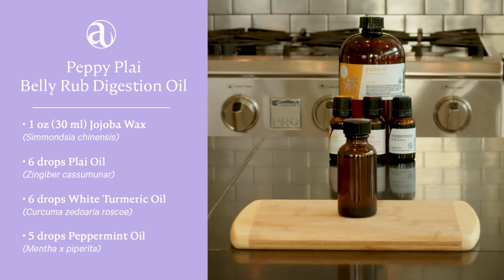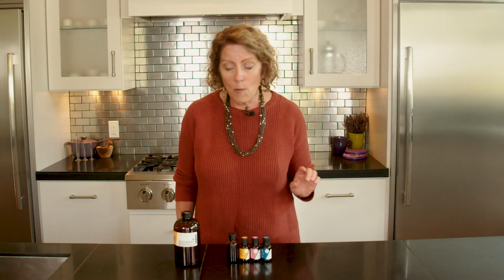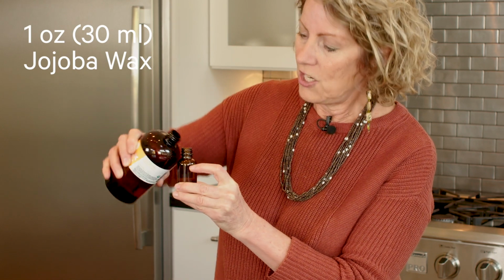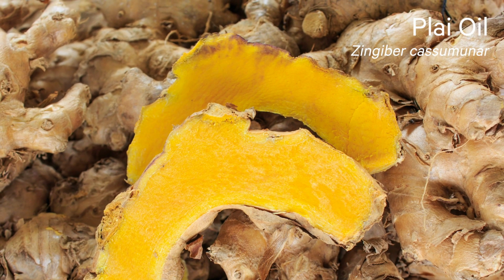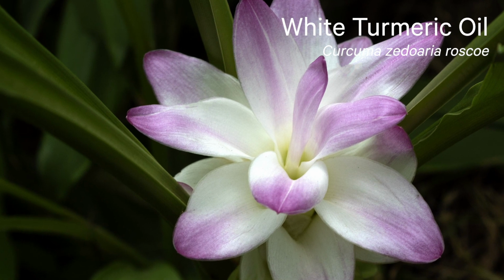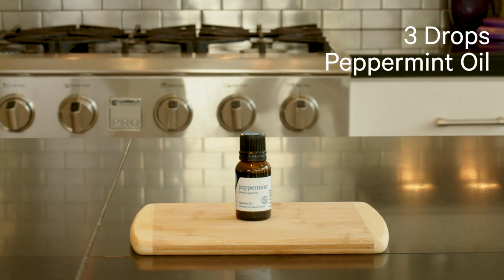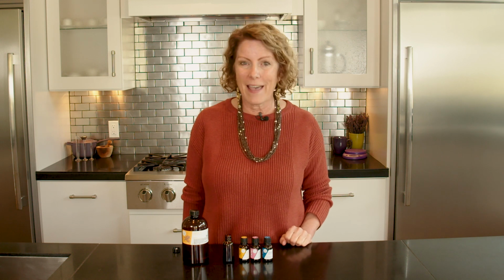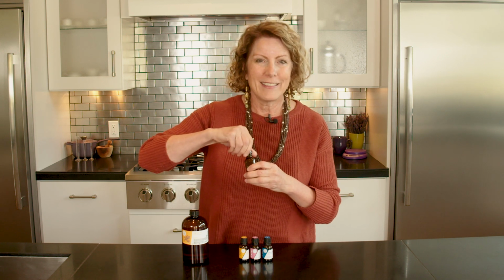Plai Essential Oil…Better Digestion NATURALLY using Tumeric, Plai, and Peppermint Essential Oils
How to use essential oils for digestion.
Feeling sluggish and tired after eating too much?
You'll appreciate the way this recipe refreshes your energy so you feel ready to engage with life again.

And if anxiety affects your digestion, this blend can help you in several ways:
Use it to feel more physically comfortable, while also cooling the hot emotions of stress and anxiousness.

Plai essential oil (Zingiber cassumunar)
White Turmeric essential oil (Curcuma zedoaria roscoe)
Peppermint essential oil (Mentha x piperita)

and click on the 🔔 to be notified whenever we offer a new video

LINKS:
More digestion suggestions on the Aromahead Blog: